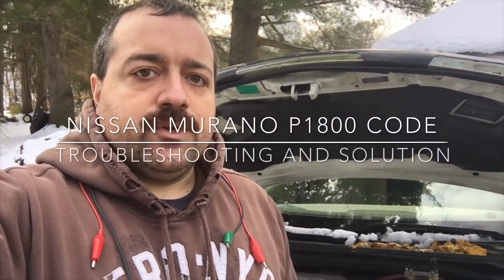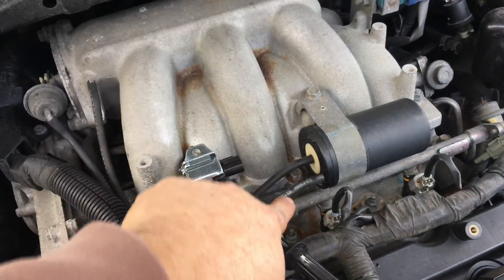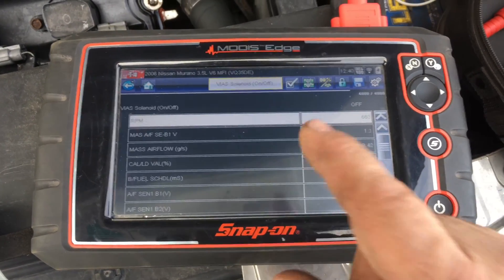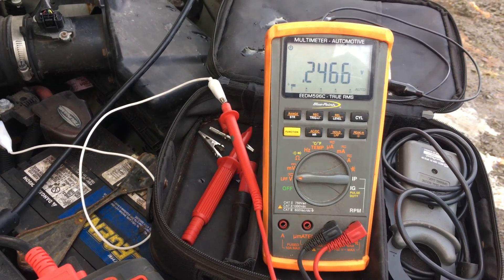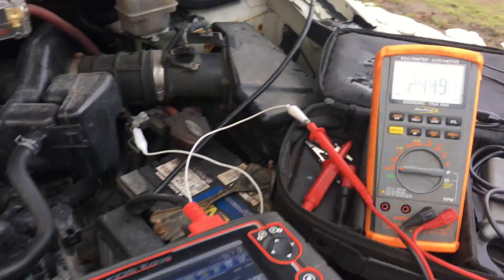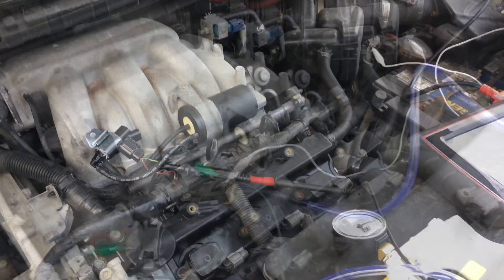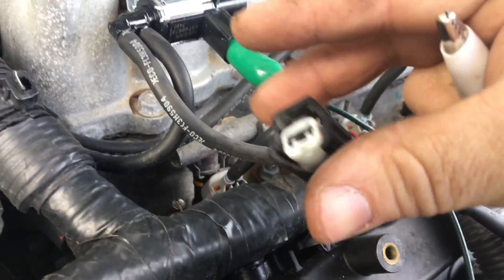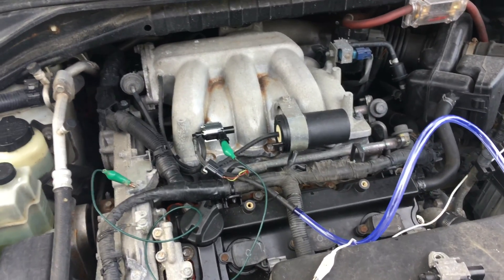Nissan Murano P1800 Solution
A full description of how the VIAS System works on this engine. Including how to test the VIAS solenoid for proper operation.